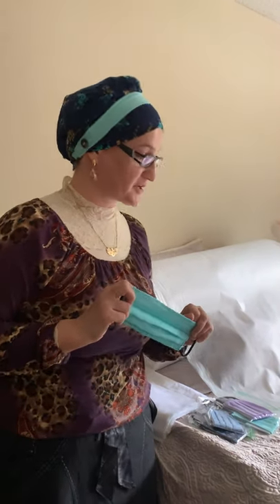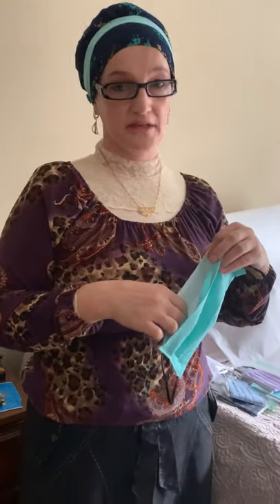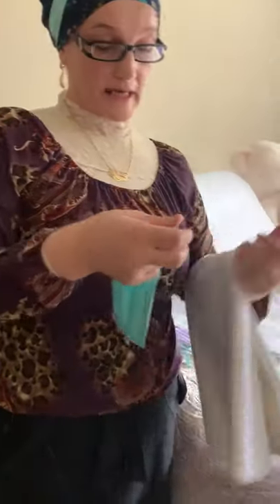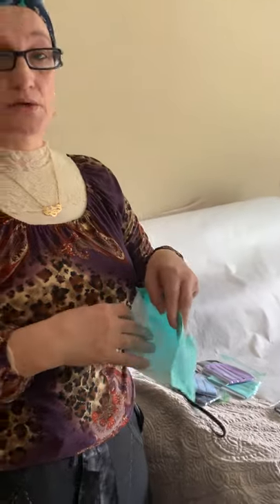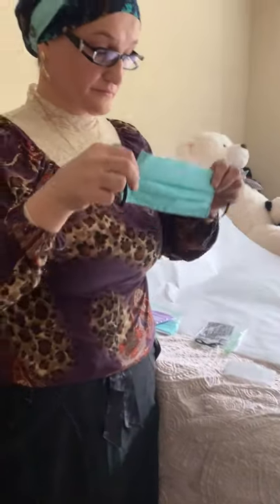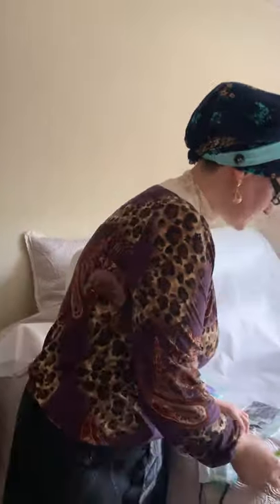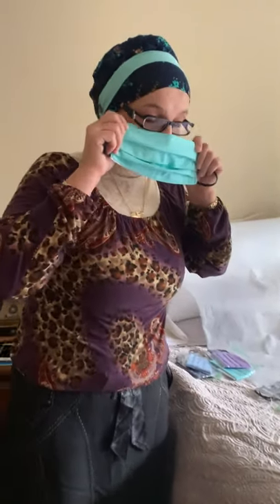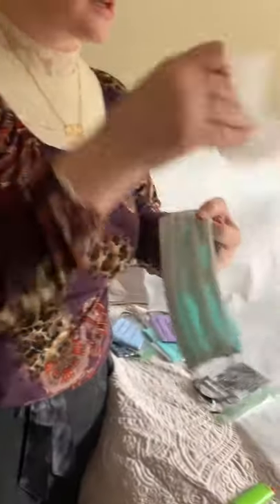AP Mask (with filter showcase)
APM masks (all purpose medical masks) should be made by very defined standards, so that they could really be protective. The best fabric medical masks are the ones that, even after using for a while, don’t lose filtration efficiency and protective ability. APM masks are reusable, with 4 layers (3 layers of fabric and 1 filter layer). Between layers there is a pocket for additional filter by personal choice (Meltblown filters, cotton pads with 70% alcohol etc.). Fabrics used for masks needs to be tested for carcinogenic dye, they need to have skin friendly PH factor, they mustn’t cause irritation or allergies and it needs to be breathable and comfortable. APM masks are made of organic 100% cotton grown and produced in The United States of America. APM masks are really long lasting and enduring, which is crucial since masks needs to be protective even after washing, drying and ironing them.

NP/Nurse practitioner Sevleta Er